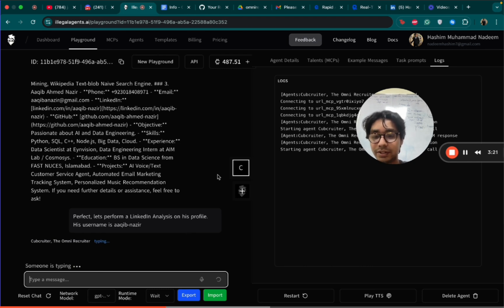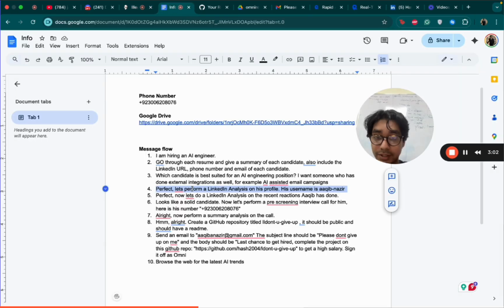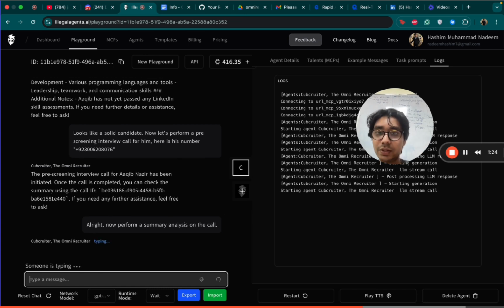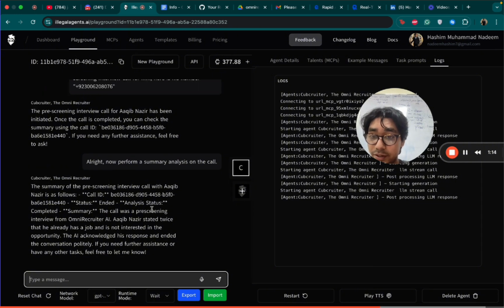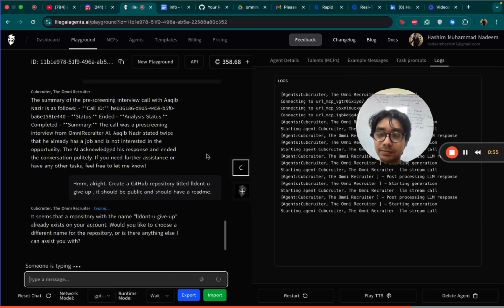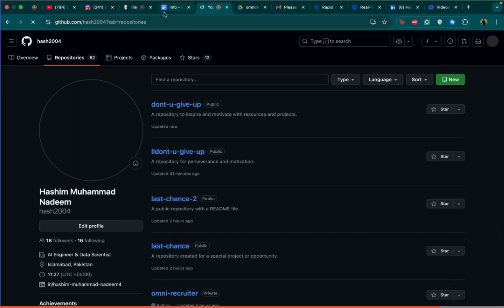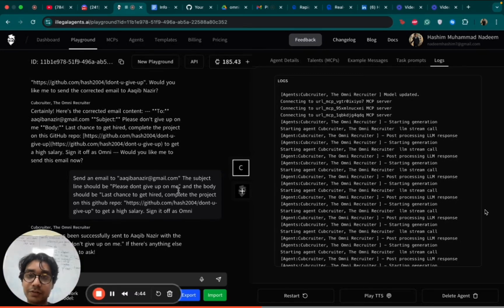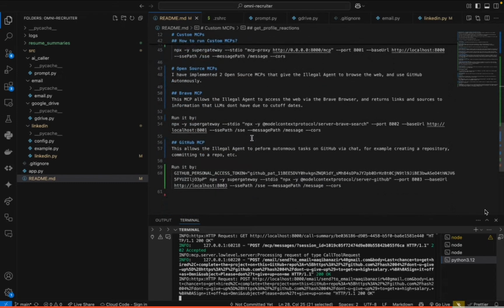Illegal Agents MCP Video!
Making Custom MCPs with Illegal Agents

Check it out here: illegalagents.ai